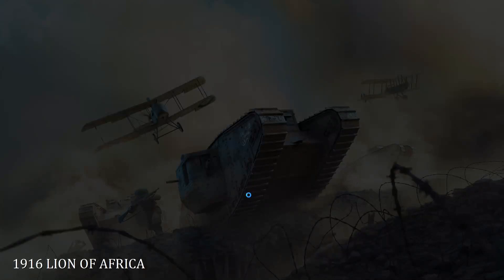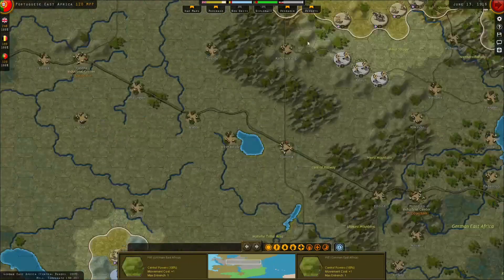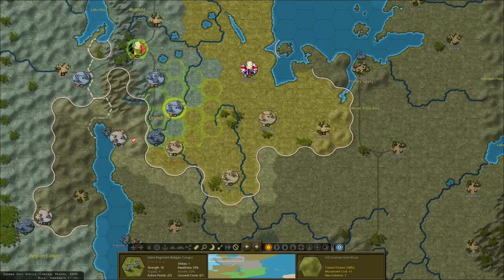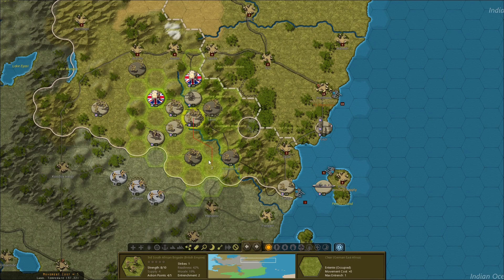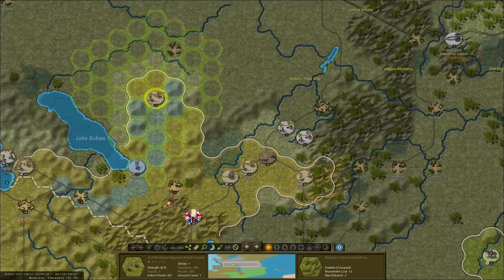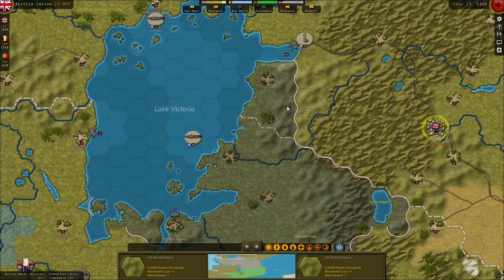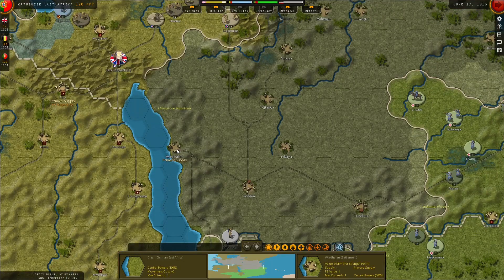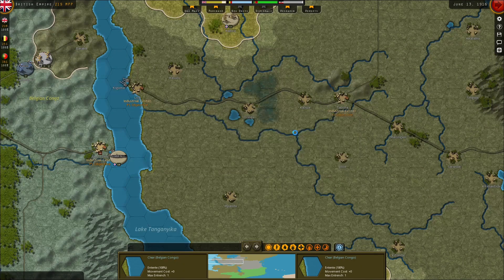Strategic Command WWI - Lion of Africa vs OCB - Episode 6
In this multiplayer series, I will be playing the Allies, while Old Crow Balthazor commands the Germans, in the '1916 Lion of Africa' campaign, part of the Empires in Turmoil DLC for Strategic Command WWI.
I am the campaign developer for this campaign (and some of the other campaigns included in Empires in Turmoil).